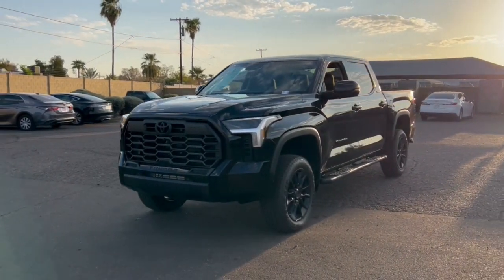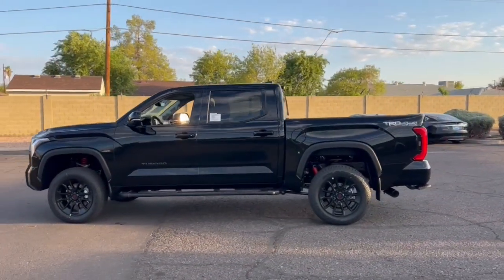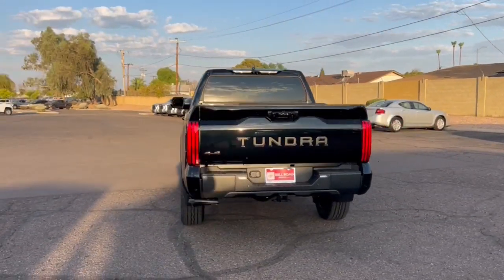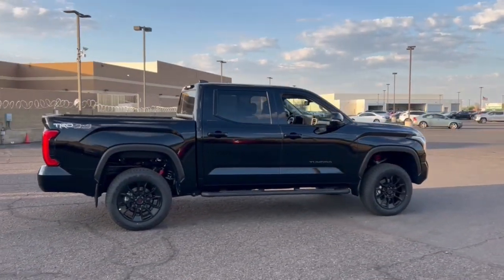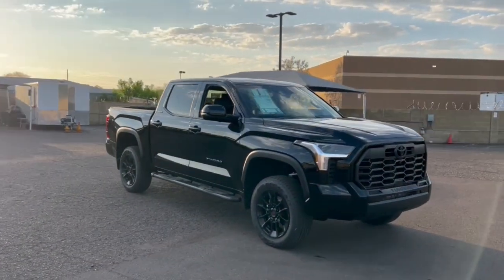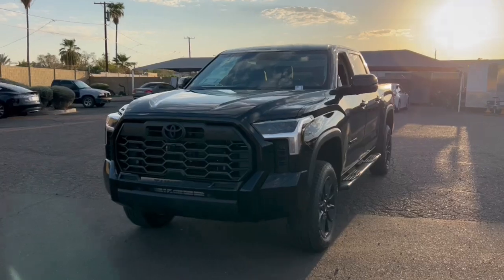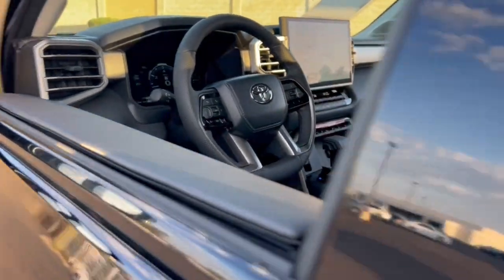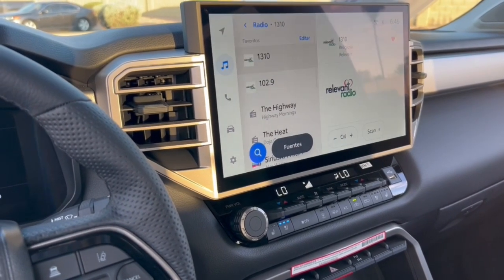2024 Toyota Tundra Phoenix, Glendale, Peoria, Sun City, Surprise, AZ RX232799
5TFWA5DB8RX232799 Midnight Black Metallic New 2024 Toyota Tundra Limited CrewMax 5.5 Bed available in Phoenix, Arizona at Bell Road Toyota. Servicing the Glendale, Peoria, Sun City, and Surprise, AZ area.
2024 Toyota Tundra Limited CrewMax 5.5 Bed - Stock#: RX232799

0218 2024 Toyota Tundra Limited 3.4L V6 10-Speed Automatic 4WD4WD Black Artificial Leather.TRD Off-Road Package (Front & Rear Mud Guards Multi-Terrain Back Monitor and Wheels: 20 Black Alloy) 4WD Black Artificial Leather 20 Alloy Wheels 3.31 Axle Ratio 3 Lift Kit 4-Wheel Disc Brakes 8-Way Pwr Adjustable Heated/Ventilated Front Seats 9 Speakers ABS brakes Air Conditioning All Weather Floor Liners (TMS) Alloy wheels AM/FM radio: SiriusXM Apple CarPlay/Android Auto Auto High-beam Headlights Auto-dimming door mirrors Auto-dimming Rear-View mirror Automatic temperature control Bed Step (TMS) Black Dual-Step Running Board (TMS) Black Front Bumper Letters (TMS) Black Tailgate Insert (TMS) Blind Spot Monitor Brake assist Bumpers: body-color Delay-off headlights Driver door bin Driver vanity mirror Dual front impact airbags Dual front side impact airbags Electronic Stability Control Emergency communication system: Safety Connect (10-year trial) Exhaust Tip - Black Chrome (TMS) Exterior Parking Camera Rear Folding Color-Keyed Outside Mirrors Front anti-roll bar Front Bucket Seats Front Center Armrest Front dual zone A/C Front fog lights Front reading lights Front Spoiler Delete Front wheel independent suspension Fully automatic headlights Garage door transmitter: HomeLink Heated door mirrors Heated front seats Heated Leather Steering Wheel Illuminated entry JBL Premium Audio Knee airbag Leather Shift Knob Low tire pressure warning Memory seat Navigation System Occupant sensing airbag Outside temperature display Overhead airbag Overhead console Panic alarm Panoramic View Back Monitor Passenger door bin Passenger vanity mirror Power door mirrors Power driver seat Power passenger seat Power steering Power windows Radio data system Radio: Audio Multimedia System Rear reading lights Rear seat center armrest Rear step bumper Rear window defroster Remote keyless entry Safety Connect Security system SofTex Seat Trim Speed control Speed-sensing steering Split folding rear seat Stainless Steel Door Edge Guards (TMS) Steering wheel mounted audio controls Tachometer Telescoping steering wheel Tilt steering wheel Traction control Trip computer Turn signal indicator mirrors Variably intermittent wipers Ventilated front seats Voltmeter and Wheel Locks (TMS)This vehicle may have the following dealer added accessors: PAINT SEALANT ($695) THEFT PROTECTION ($289) APPEARANCE PACKAGE ($695) WINDOW TINT ($695) NITROGEN ($299) AVAS GPS ($895). Price does not include tax title license or $529 dealer doc fee. Please call for availability. There may be additional incentives that you qualify for. Please see Dealer for details. Price includes: $2000 - TMS Customer Cash . Exp. 09/30/2024